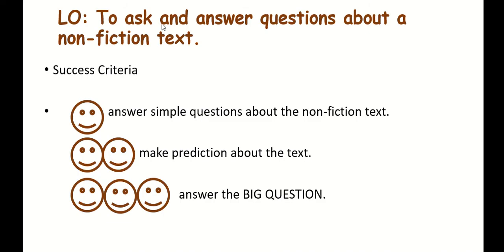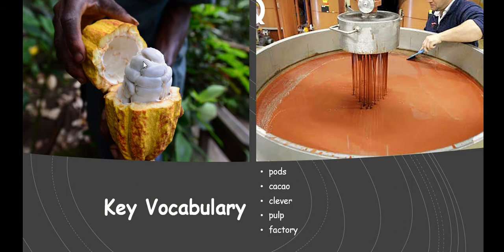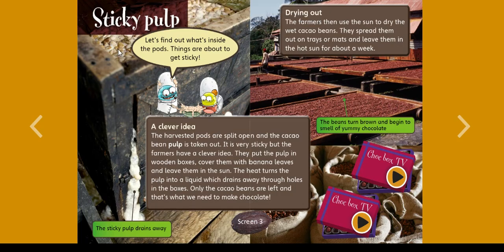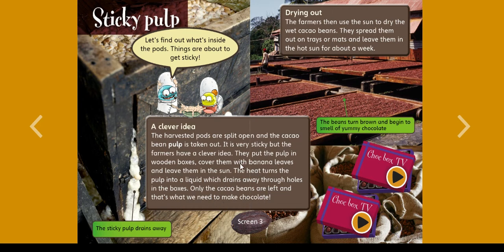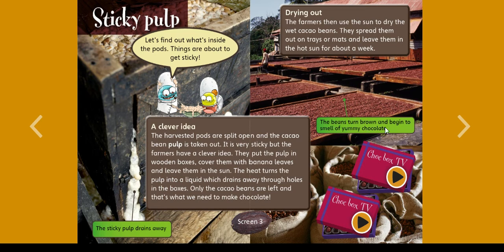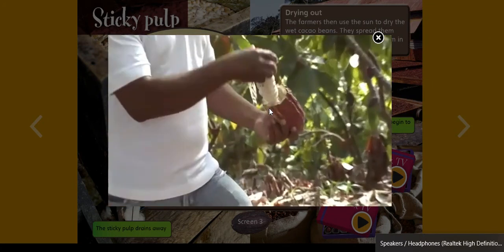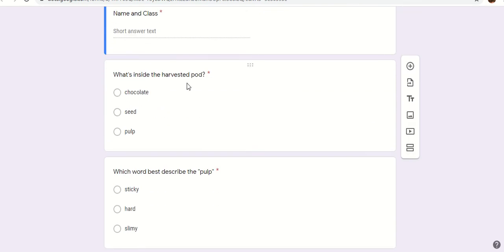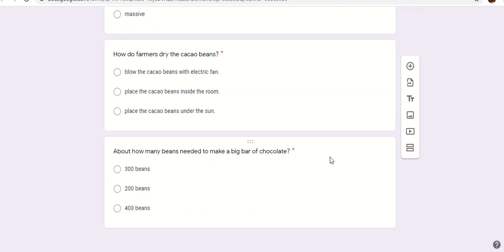Reading English explanation text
Awfaz Global School